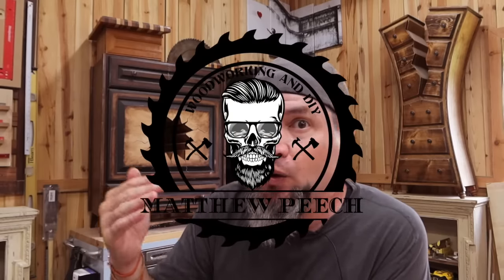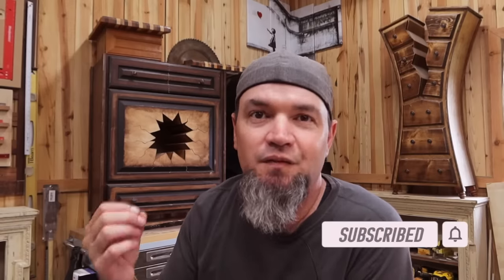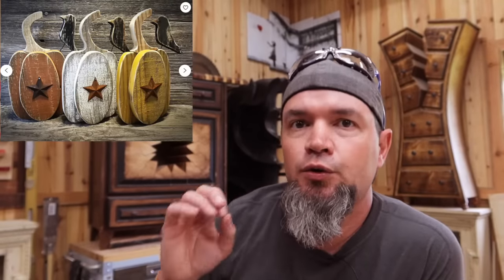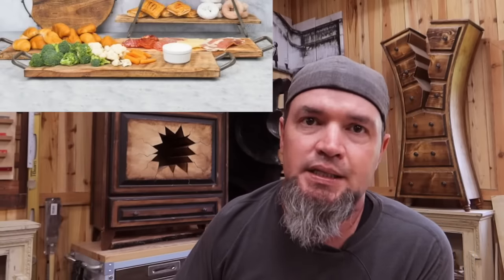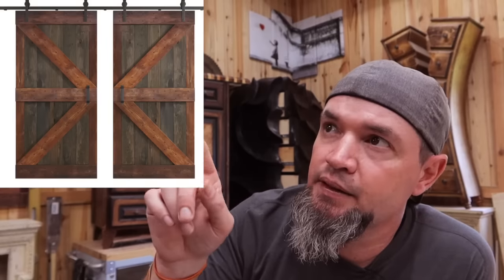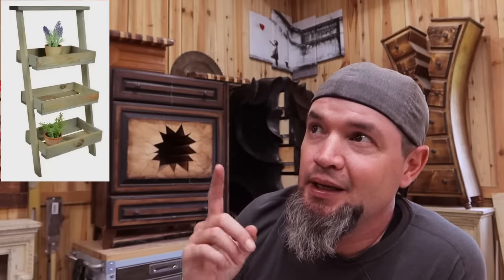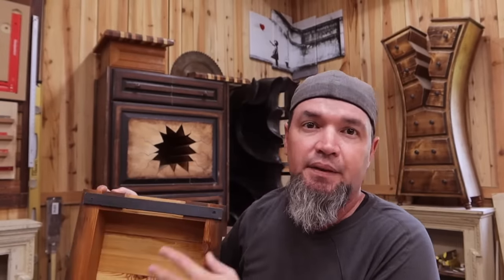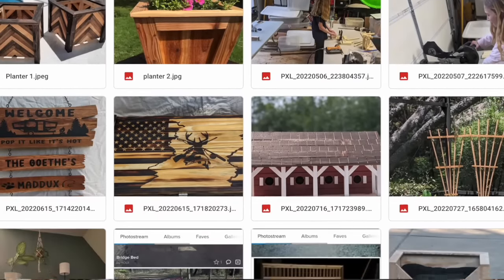10 More Woodworking Projects That Sell - Low Cost High Profit - Make Money Woodworking (Episode 6)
Grow your woodworking business with "smalls"!   Often, smaller items are looked over by new builders looking to make a name for themselves because they are looking for "that one build" that they can sell for a ton of money.  They aren't considering the cost of the build and the time spent making it.  In this video, I discuss the power of smalls.  Ultimately any business comes down to profit margins.  I'll give you a few examples of how selling items that anyone can afford can generate crazy sales with very little cost of goods sold!

The Most Comfortable  Mask I’ve Ever Worn!

Code: MPWOODWORKING

25pc Hanger bolt
T nut

3M Cubitron II Mixed Pack!